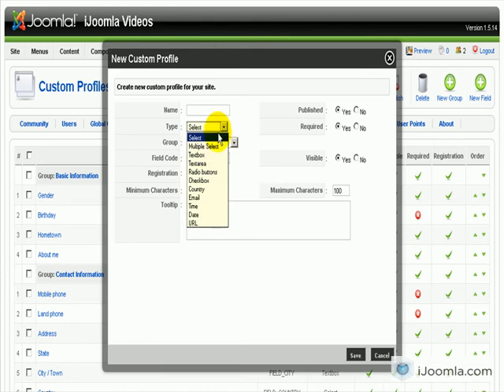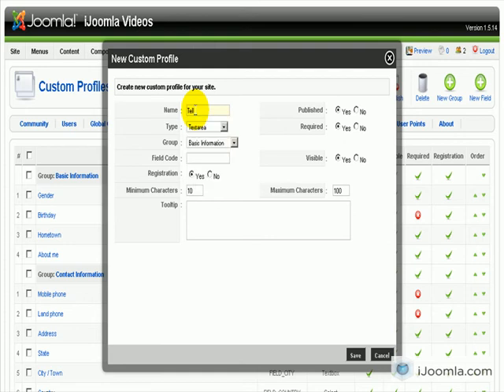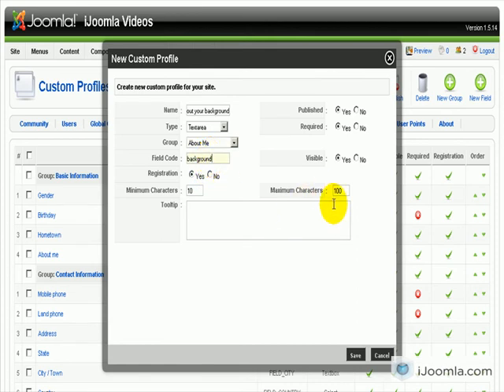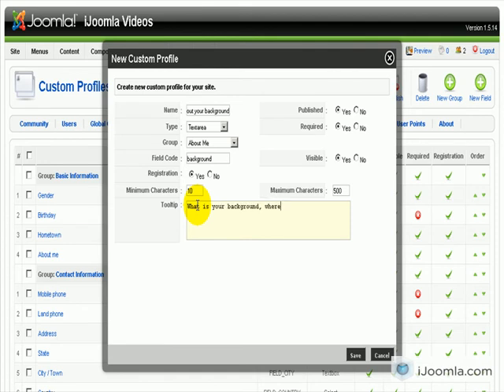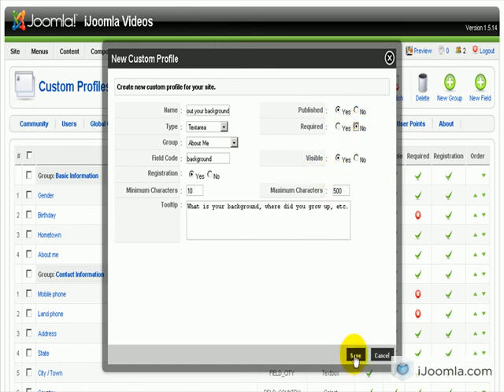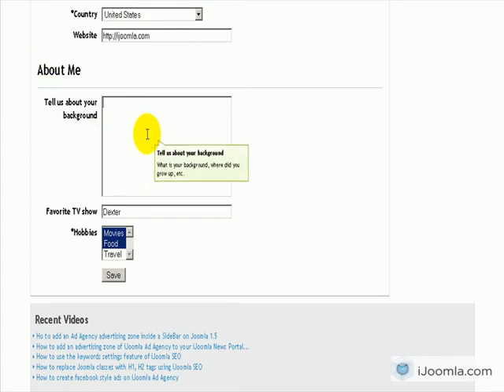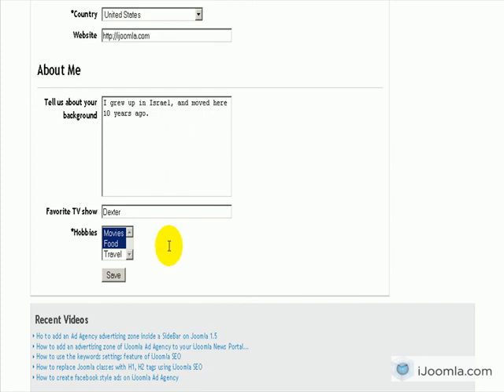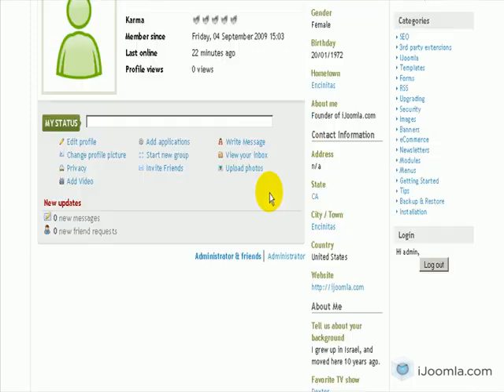How to add a text area field to JomSocial video tutorial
If you'd like your JomSocial community members to answer an essay question, just go to custom fields manager, and click New, then select "text area" from the type drop down menu.